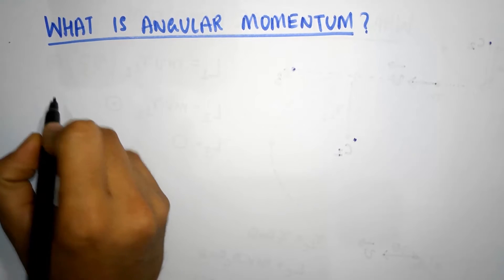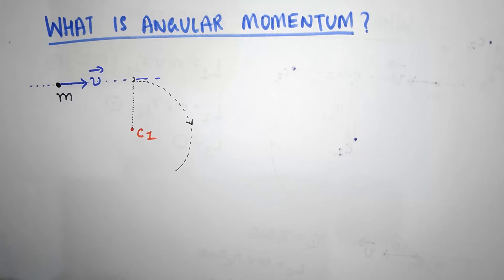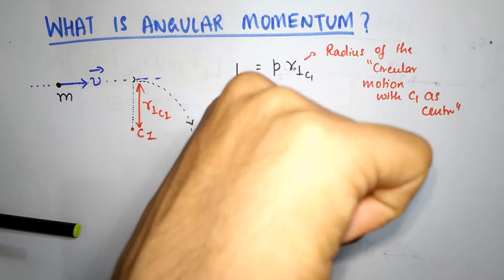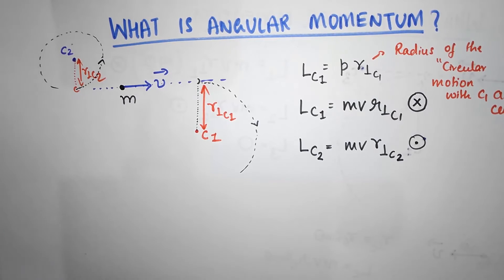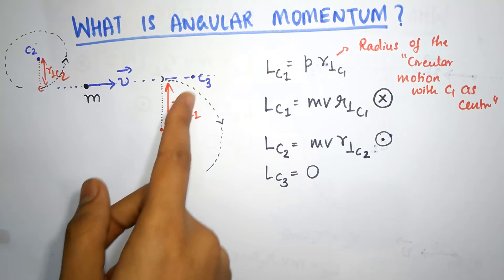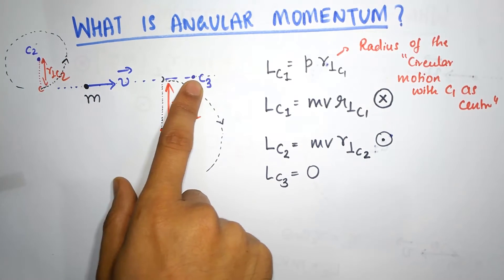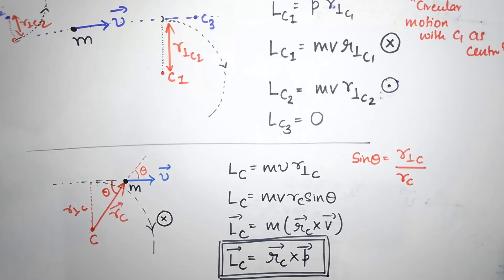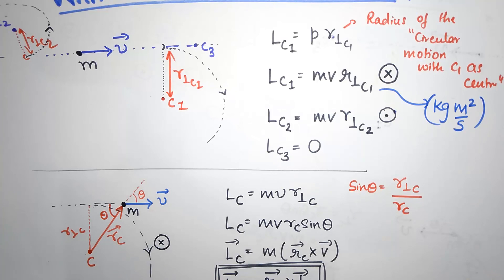Angular momentum definition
We are defining angular momentum here.